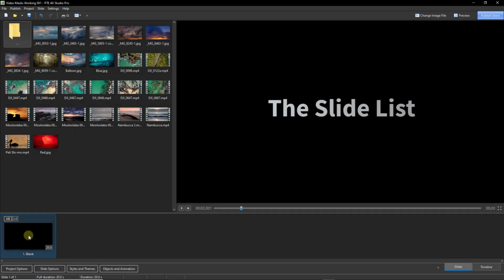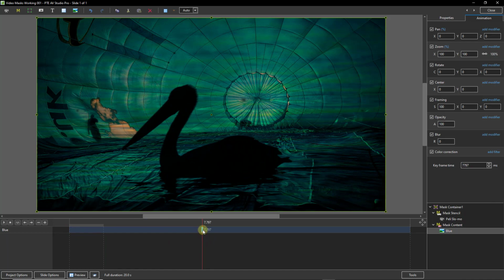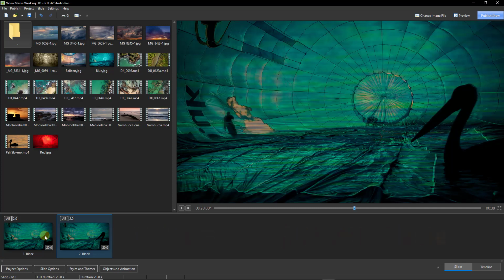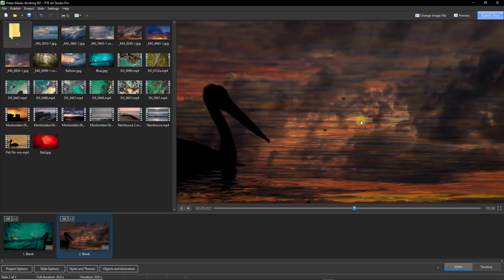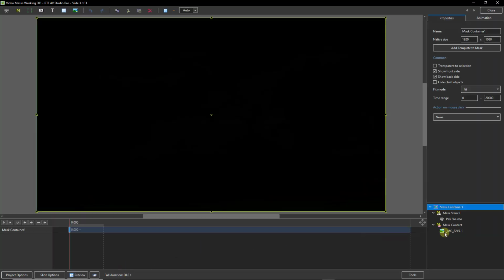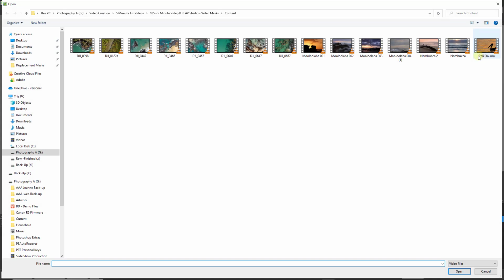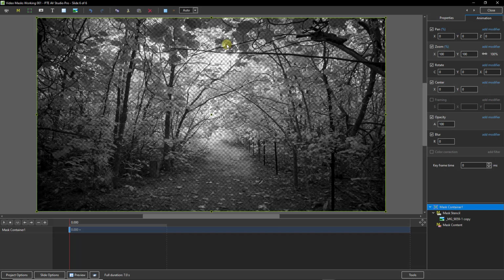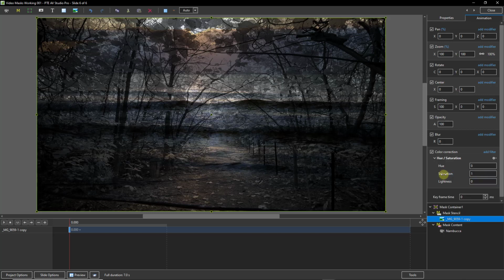105 - 5 Minute Video PTE AV Studio - Video Masks